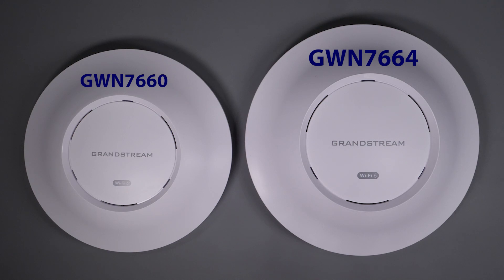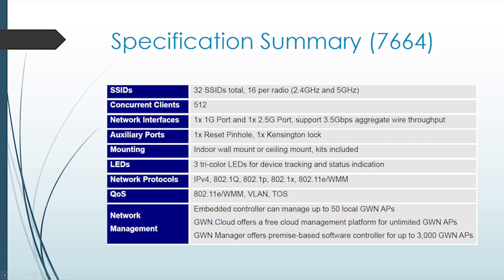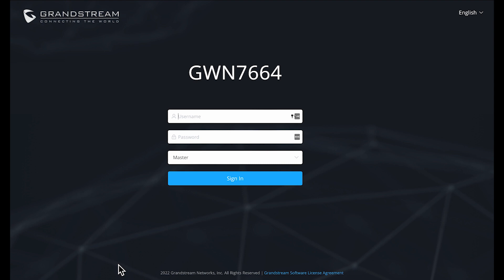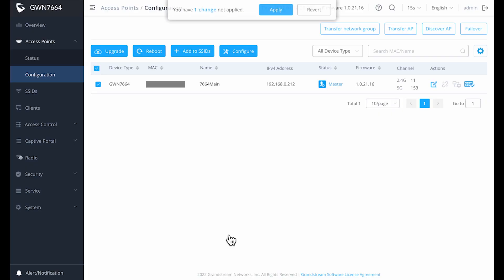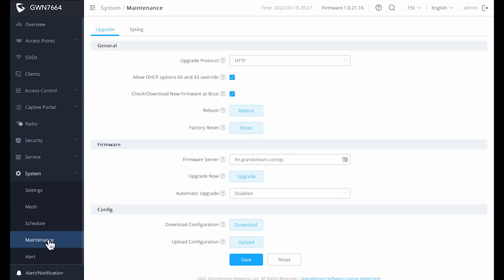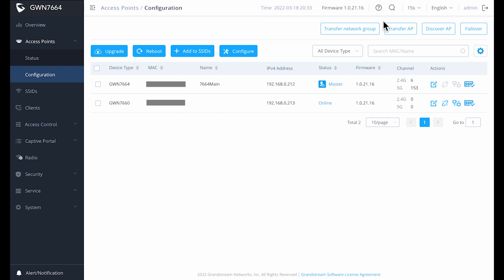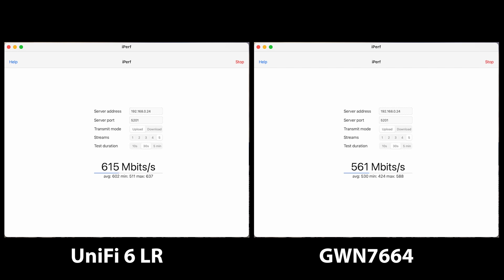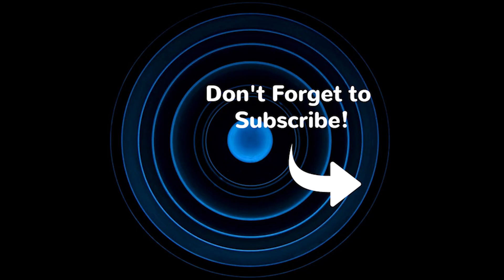Grandstream GWN 7664 and GWN 7660 Wi-Fi 6 Multi Access Point Setup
This video covers the Grandstream Networks Wi-Fi 6 Access Points, the GWN7664, and the GWN7660, as well as setting up multi-access points using its built-in controller.  Having a built-in controller eliminates the need for separate software or having to purchase a separate hardware device increasing the value proposition.  I was quite surprised as I had never used Grandstream products before, that these performed very well.

UniFi 6 Lite
UniFi 6 LR
Unifi 24 Port PoE switch

10Gtek 10Gbe NIC card (Intel Compatible)

Chapters

 0:00 Intro and Disclosure
0:47 Overview
1:43 Hardware GWN7664
2:43 Hardware GWN7660
3:17 Mounting
3:40  Single AP Configuration
6:40 SSID Setup
8:16 Other Settings
8:33 Firmware
09:32 Multi AP Setup
11:59 Testing
13:07  Summary and Conclusion